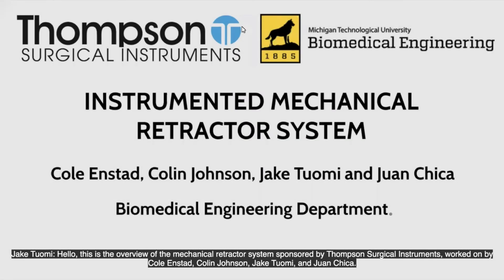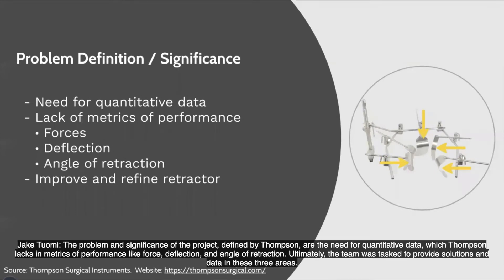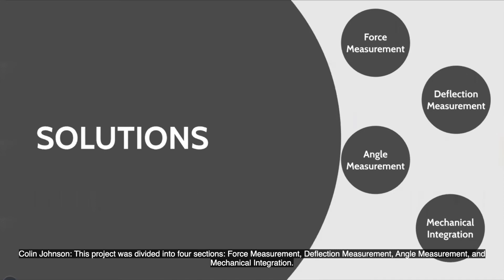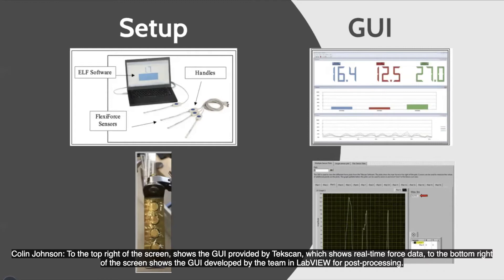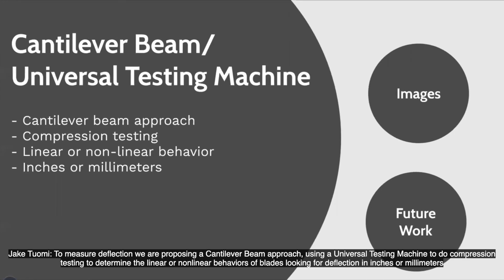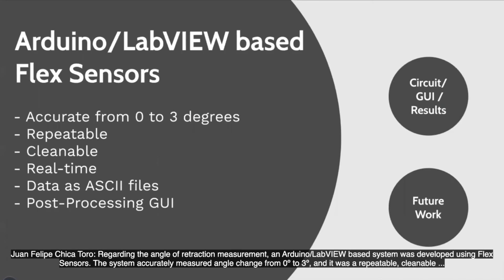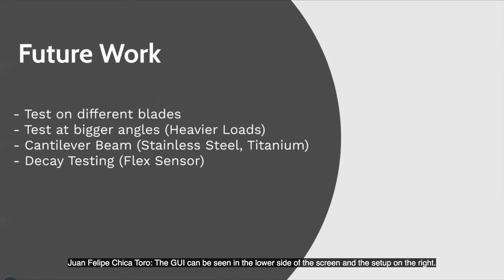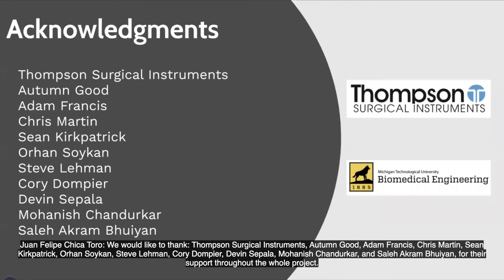257: Instrumented Mechanical Retractor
Our team sought to obtain the forces exerted on the blades of a mechanical retractor system with real time and data logging capabilities.

Team Members
Colin Johnson, Juan Chica, Cole Enstad, and Jake Tuomi, Biomedical Engineering
Advisors
Sean Kirkpatrick and Orhan Soykan, Biomedical Engineering
Thompson Surgical Instruments